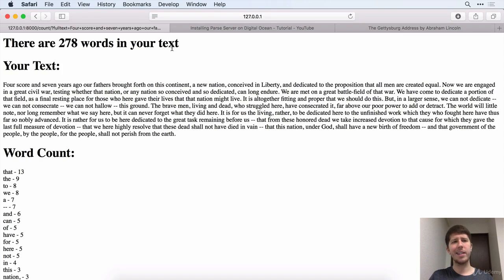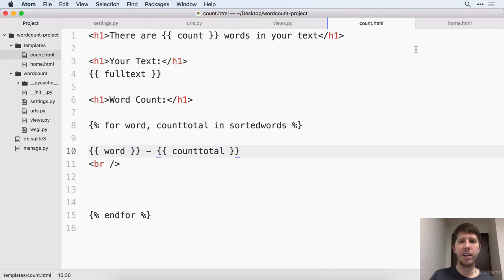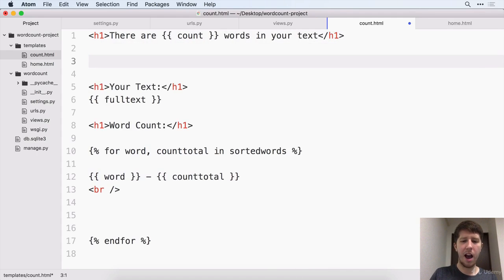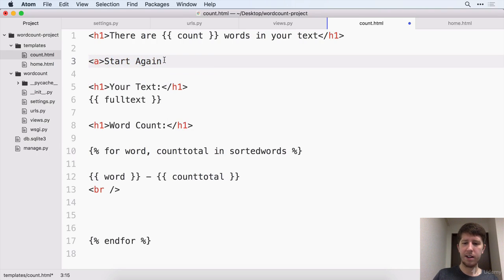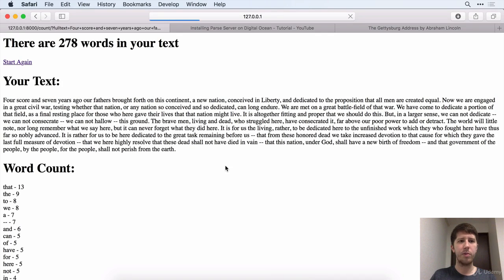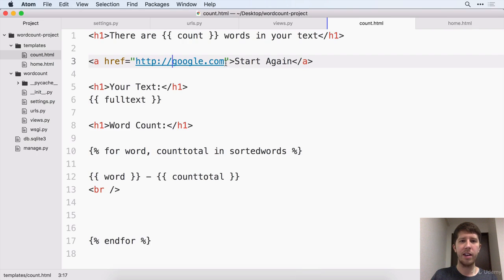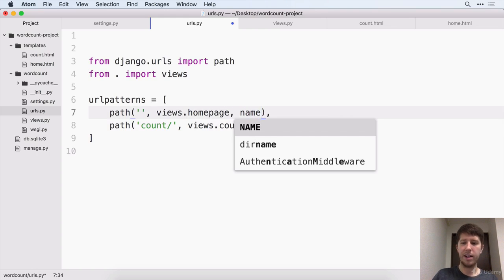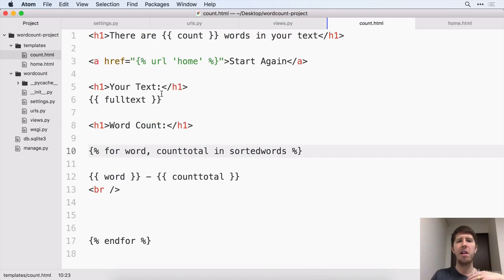Django 2.2 & Python | Site 1 | Word Counter | 9 Challenge